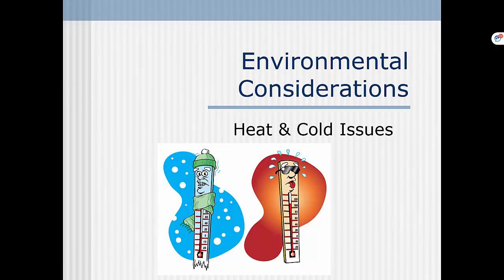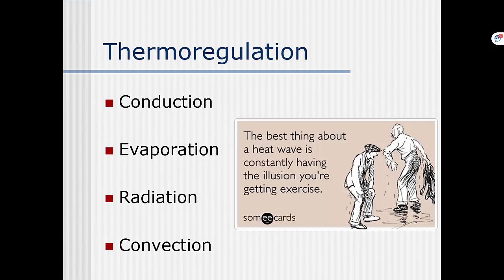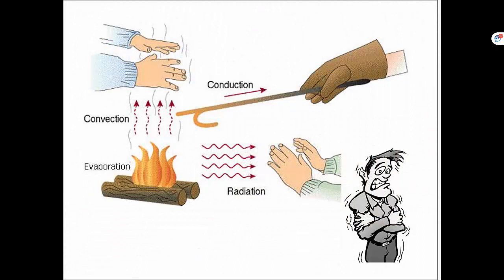Introduction to Environmental Considerations